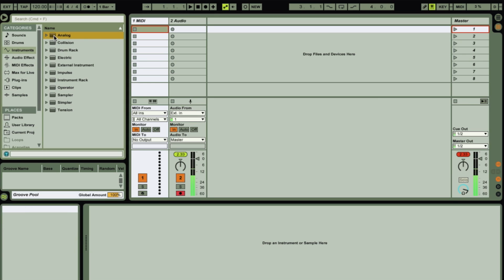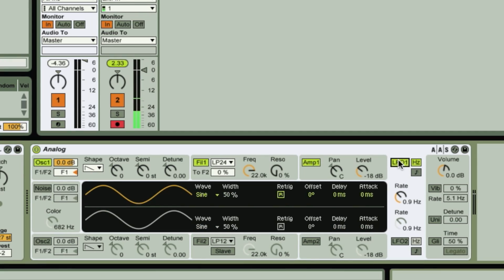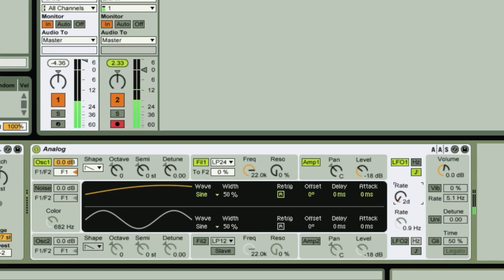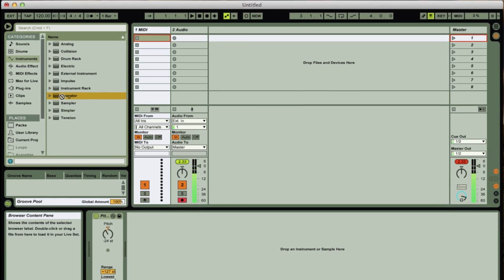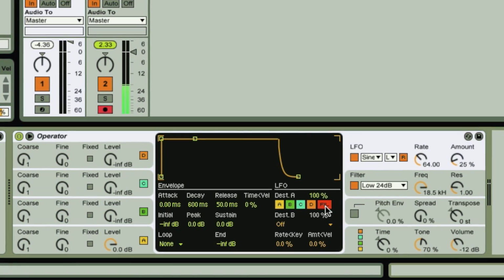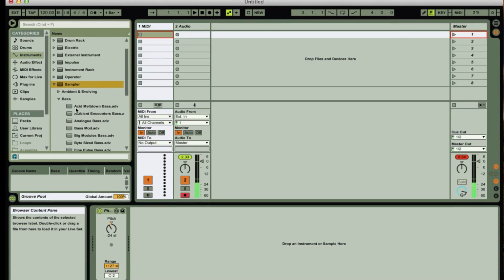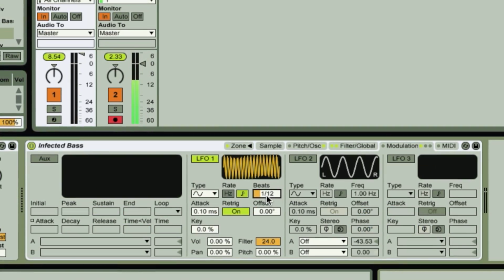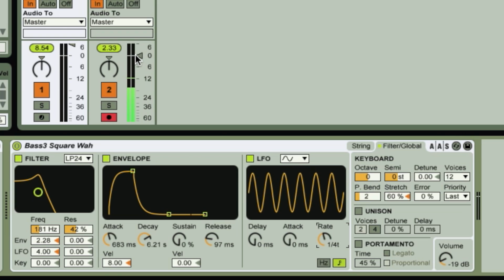Ryan Parks: Wub Wub Tri-bass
A lot of people have been asking about the techniques behind this popular sound.